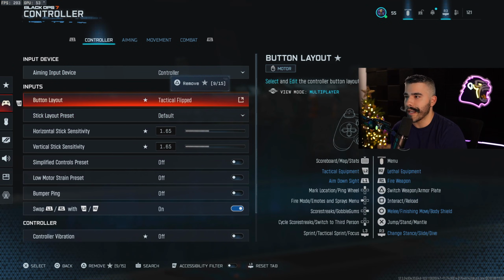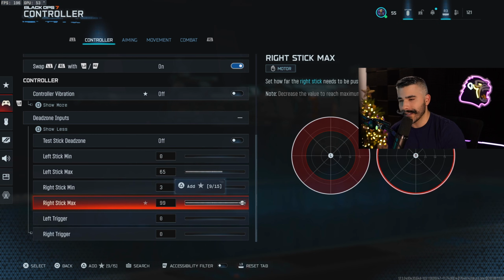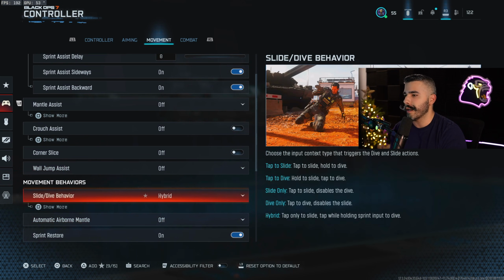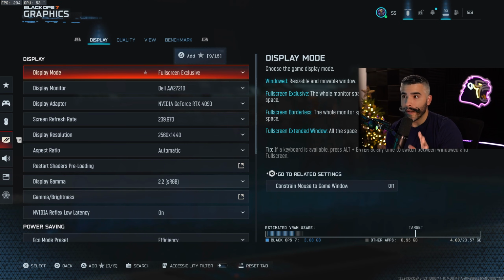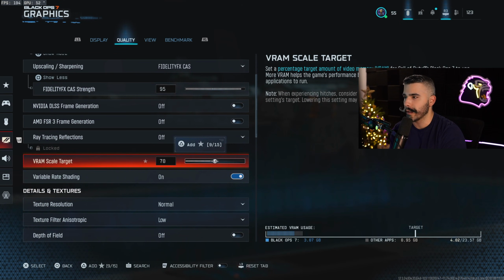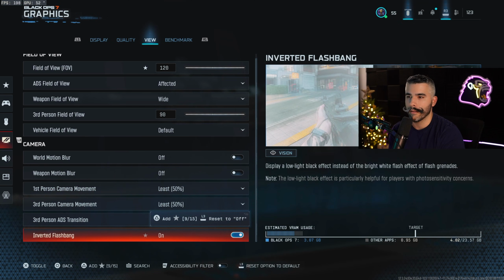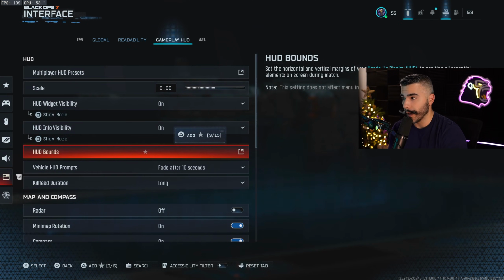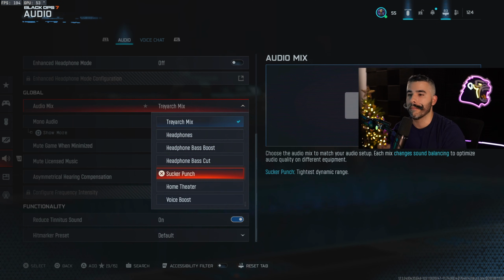Pro Player Settings for Season 1 Warzone — Insane Aim & Visibility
Unlock the best Pro Player Settings for Season 1 Warzone (Black Ops 7)!
These are the exact settings I use to get insane aim, better visibility, more FPS, and zero recoil feeling in Warzone Season 1.

Whether you're on controller or PC, this guide covers:
🔥 Best controller settings
🔥 Aim assist & sensitivity
🔥 Graphics settings for max FPS
🔥 Visibility tweaks
🔥 FOV changes
🔥 Audio settings for footsteps
🔥 Hidden settings most players miss

If this helped you, drop a like 👍 and comment your platform so I can make a version for YOU.

Apathy is a 2x Call of Duty world champion. Currently a full time content creator after retiring from Professional Call of Duty. Helping you guys improve while displaying his S Tier Skill.